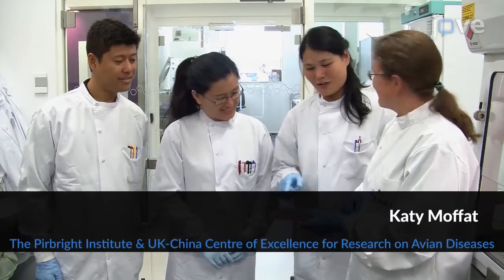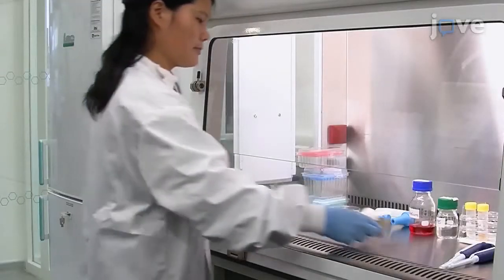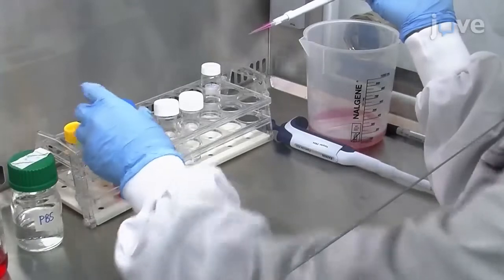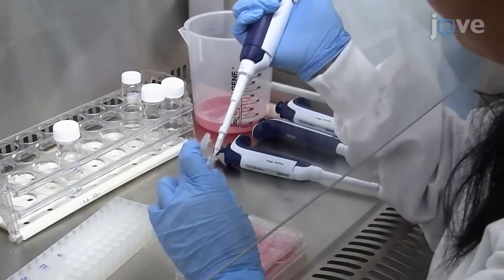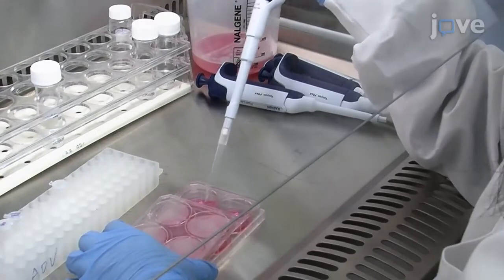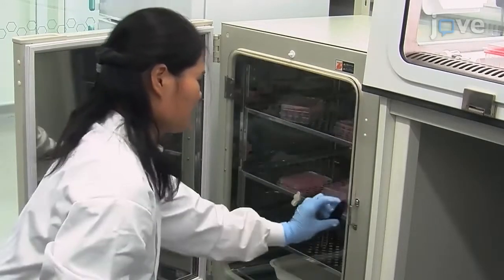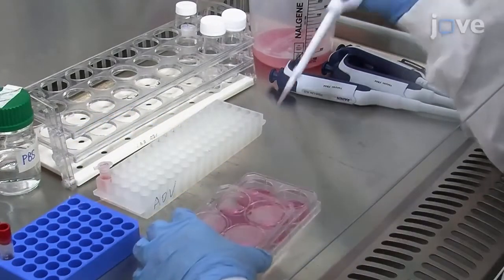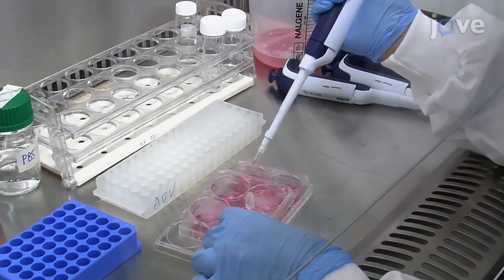CRISPR/Cas9 Gene Editing for Recombinant HSV Vectors | Protocol Preview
Generating Recombinant Avian Herpesvirus Vectors with CRISPR/Cas9 Gene Editing -  a 2 minute Preview of the Experimental Protocol

Na Tang, Yaoyao Zhang, Miriam Pedrera, Pengxiang Chang, Susan Baigent, Katy Moffat, Zhiqiang Shen, Venugopal Nair, Yongxiu Yao
The Pirbright Institute & UK-China Centre of Excellence for Research on Avian Diseases,; Binzhou Animal Science and Veterinary Medicine Academy & UK-China Centre of Excellence for Research on Avian Diseases,;

Herpesvirus of turkeys (HVT) is widely used as a vector platform for the generation of recombinant vaccines against a number of avian diseases. This article describes a simple and rapid approach for the generation of recombinant HVT-vectored vaccines using an integrated NHEJ-CRISPR/Cas9 and Cre-Lox system.